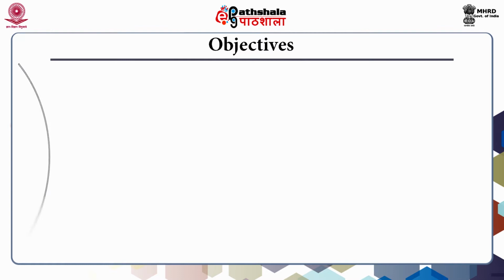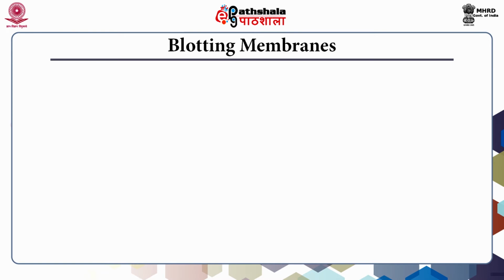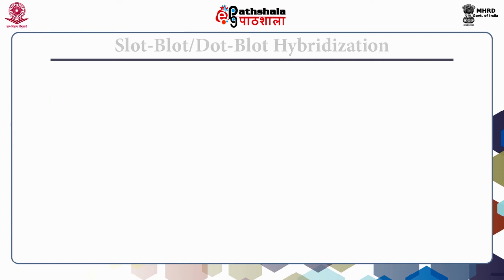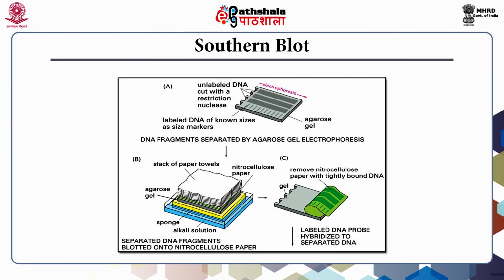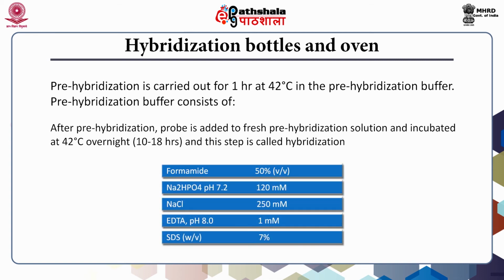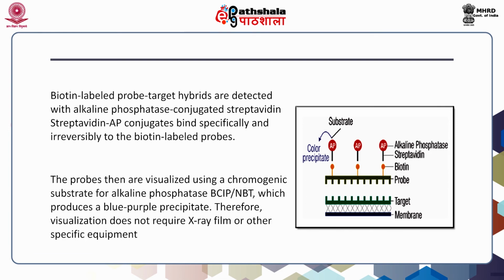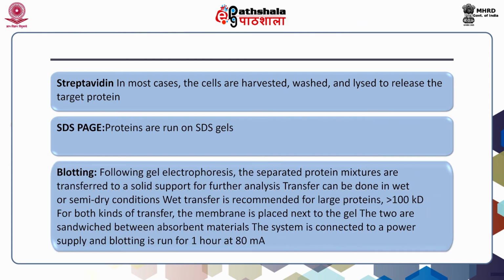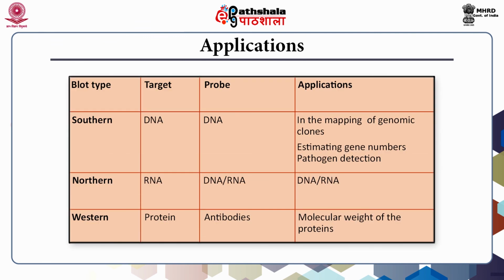P-15 Module 24 Macromolecule Blotting and Probing